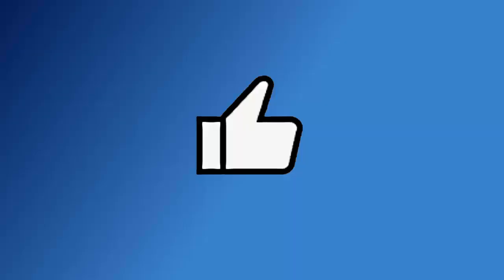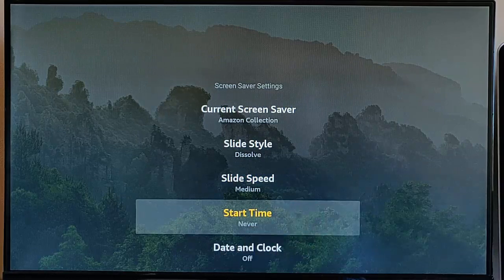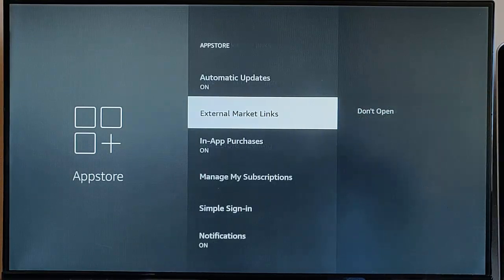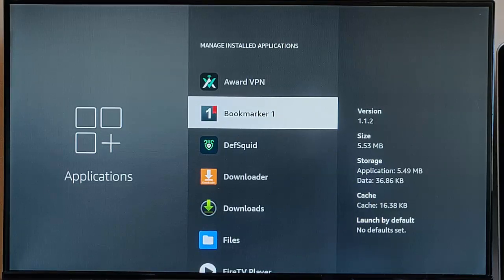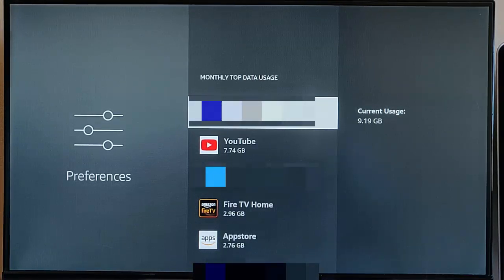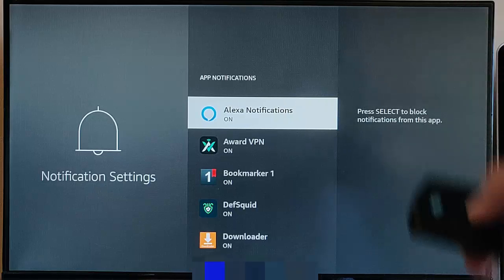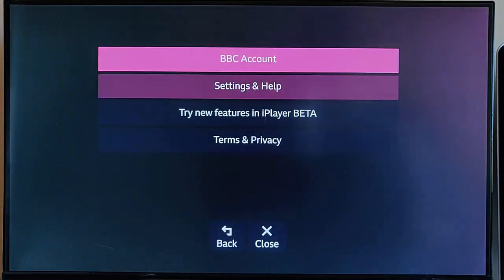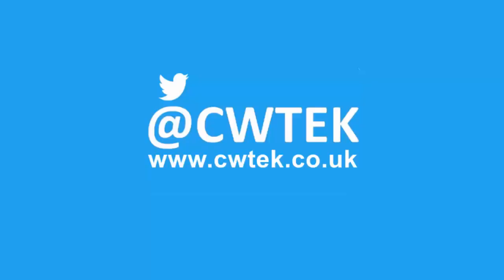You Need to Change these Firestick Settings If you Do Not have Unlimited Usage or Slow Internet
Shows you how you can make you Fire TV Stick Use Less Data.